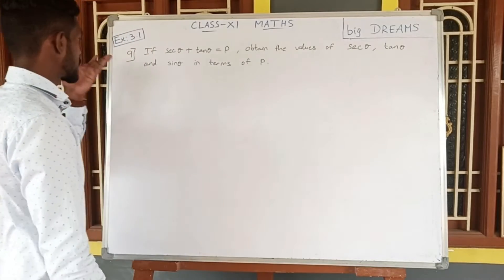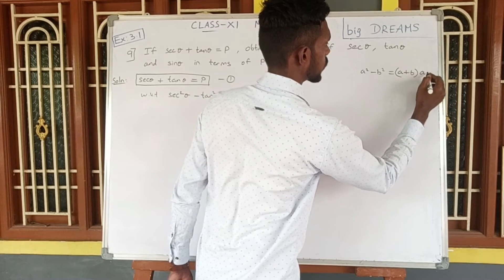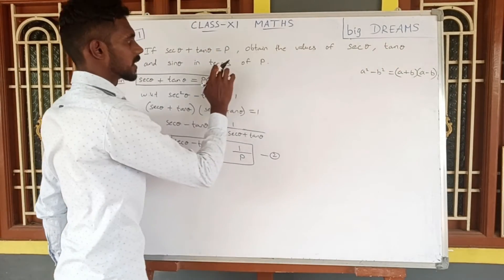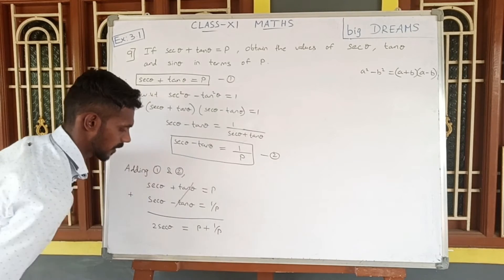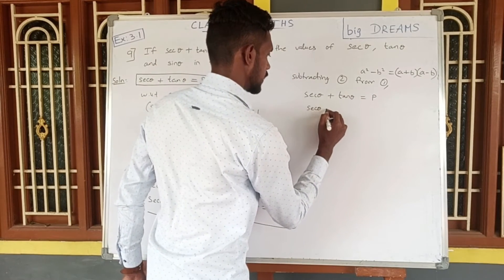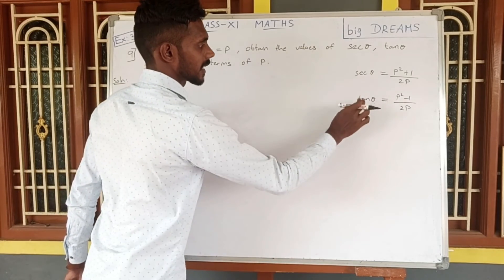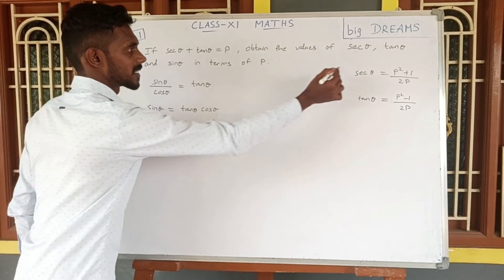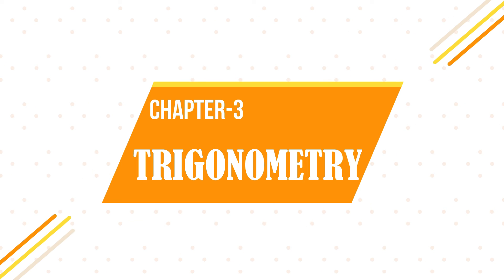Exercise: 3.1 - PROBLEM: 9